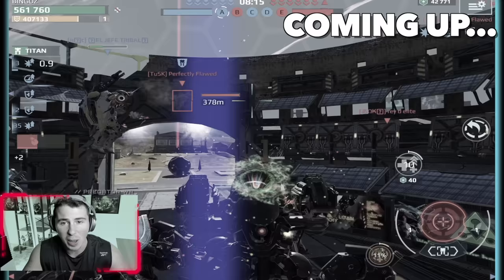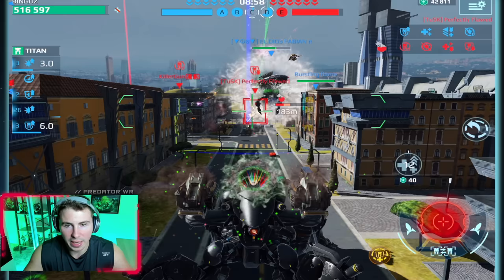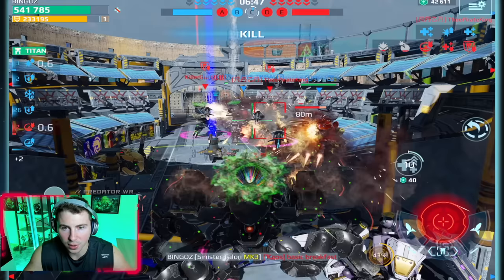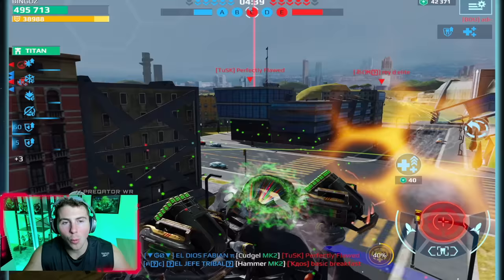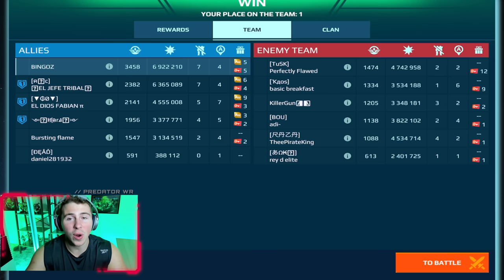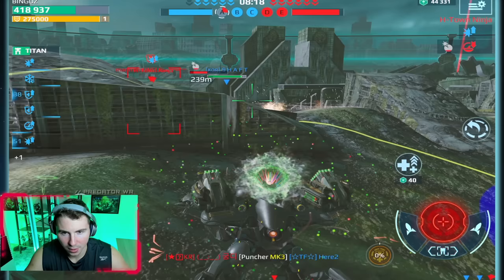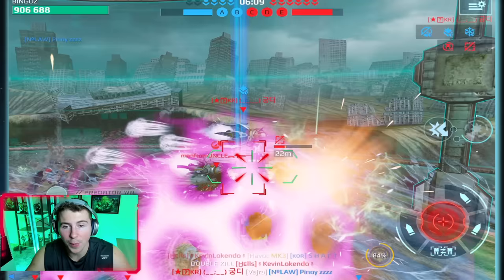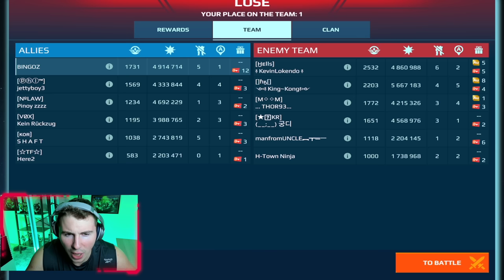NEW Weyland - MASSIVE Upgrades Transformed Into Heavy BRAWLER | War Robots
The STRONGEST Weyland yet... Immune amplifiers, better pilot skills and the durability extender. Weyland is at its best when it is holding down beacons with lots of teammates are you. The healing ability is extremely useful and the increased pilot skills like true ace are an improvement. The immune amplifiers are the best defensive module in the game. Combined with the durability extender, they are lethal. Weirdly enough, the weyland does have really descent firepower as well with 2 heavy weapon slots, and the new talon weapons work great. The best weyland in the game ⚡️

0:00 Intro
0:10 SUPER Weyland
1:06 Weyland Holding Down Centre - Game 1
9:04 Weyland KILLSTREAK - Game 2
14:39 END Wrap Up